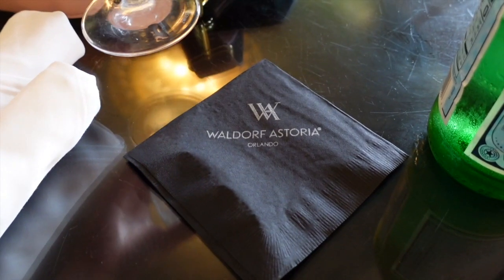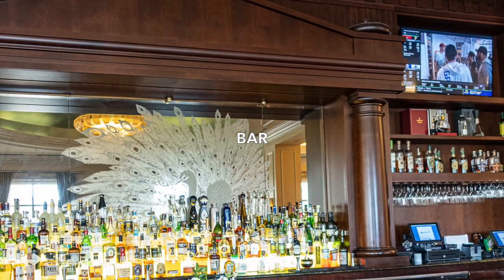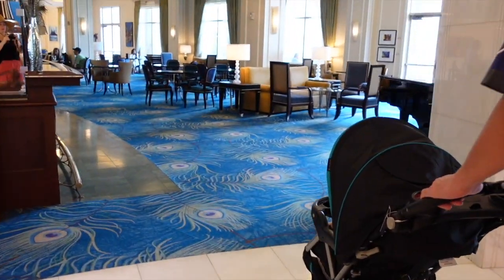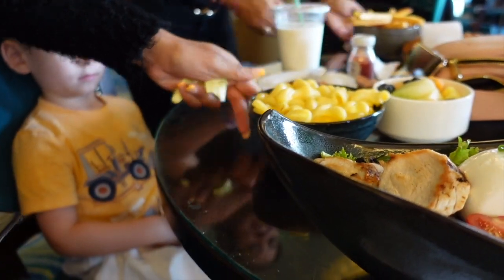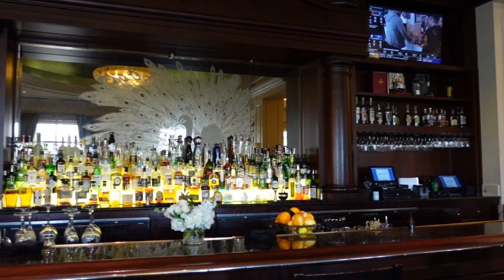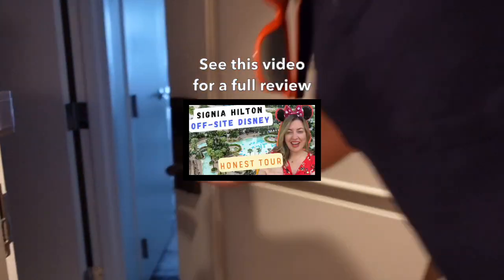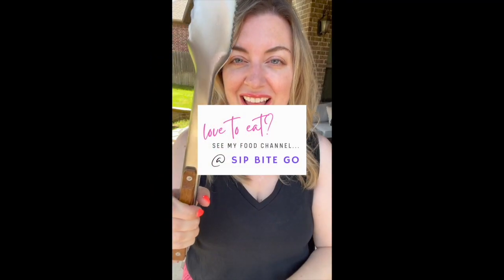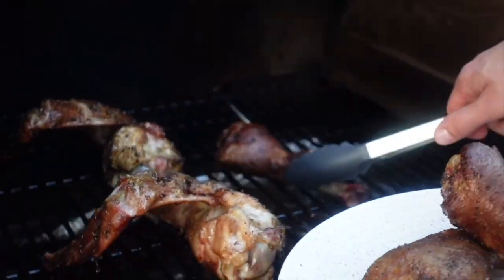FOOD Tour at Peacock Alley Waldorf Astoria Orlando (Lunch Menu 2023)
Check out Peacock Alley restaurant at the Waldorf Astoria Orlando. It's located in the hotel lobby, across from a view of the pool. This upscale bar at the offsite Disney World Bonnet Creek hotel has a large menu and cocktails, too.

Video highlights
00:00 Peacock Alley Waldorf Astoria
00:05 Bonnet Creek Location
00:12 Lounge
00:21 Bar
00:41 Salad
00:50 Kids Food
01:09 Signia Hilton Bonnet Creek

FOODIES: See my Disney food copycat TURKEY LEGS...

- Brooks sneakers for women

- Matching Disney adult and kids hats

- 2 pack of ponchos

At Jenna Loves Magic we chat things like tips for planning Disney World Vacations and reviews for Disney restaurants.